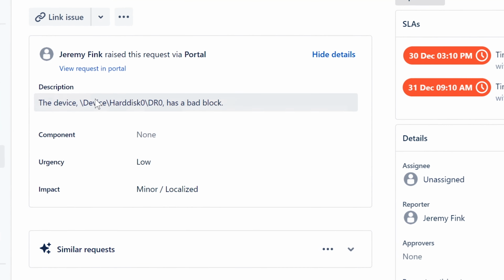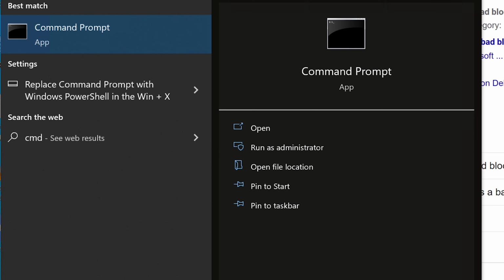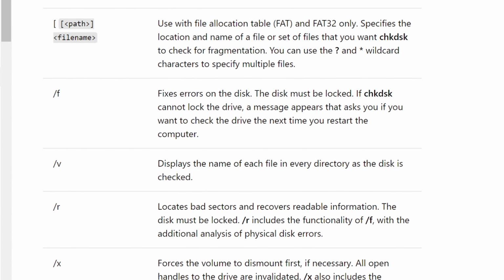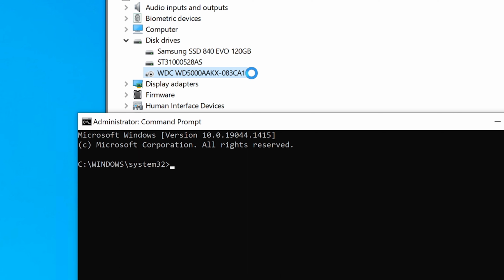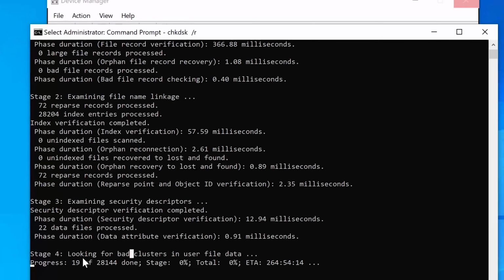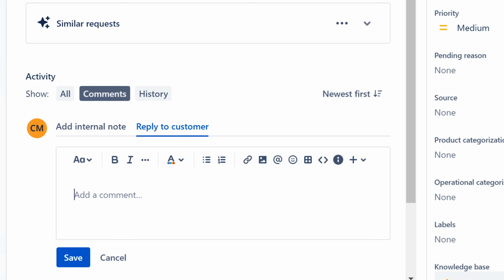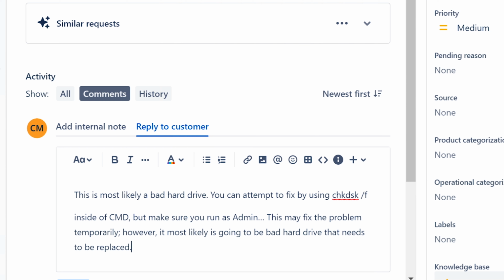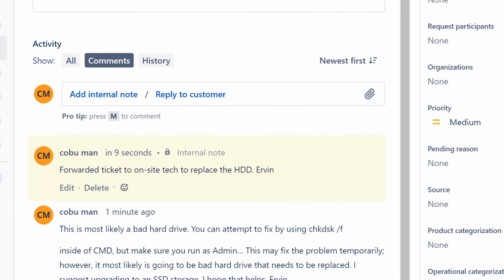Tech Support, What Bad Hard Drive Looks like and what to do